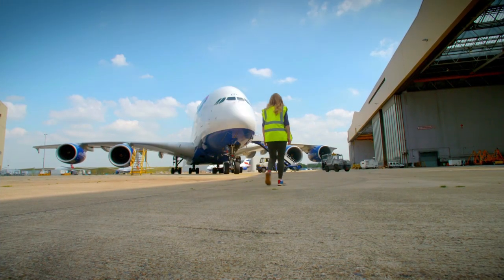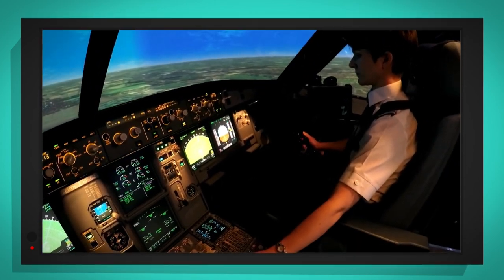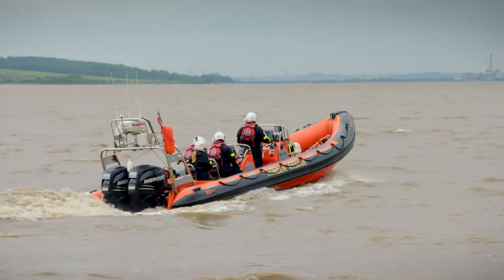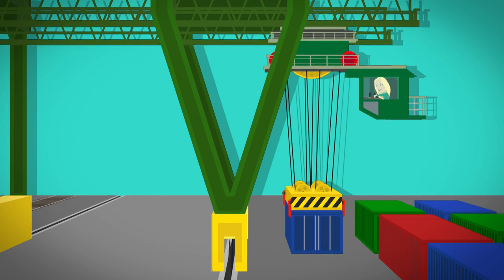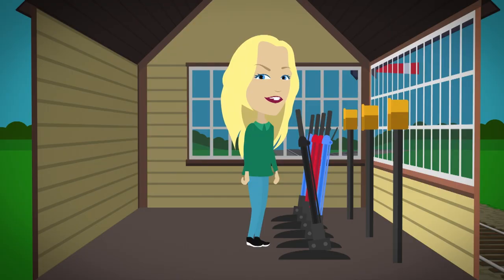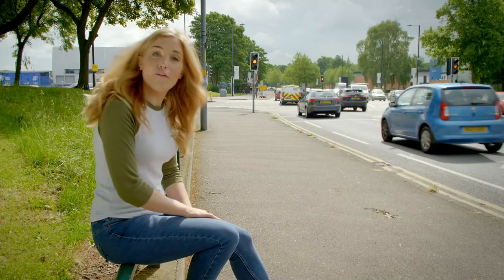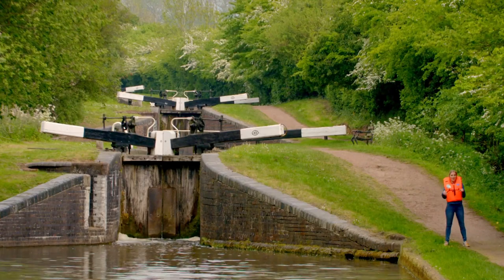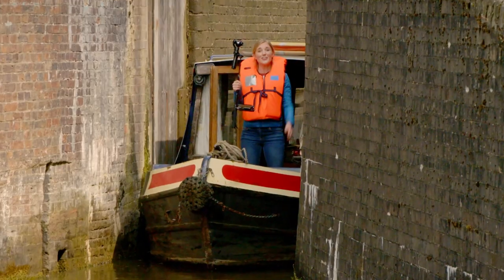How do different TRANSPORTS work? ✈️🚊 | Maddie's Do You Know 👩 30+ MINUTE Compilation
Maddie LOVES to find out how things work and how they're made... let's find out how different TRANSPORTS like aeroplanes and lifeboats work!